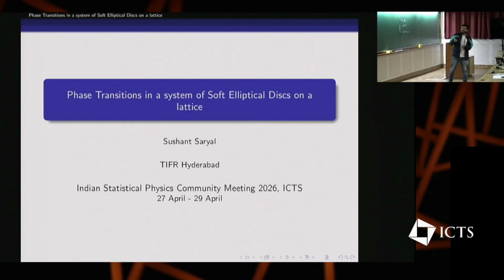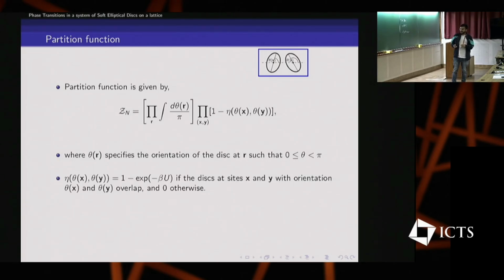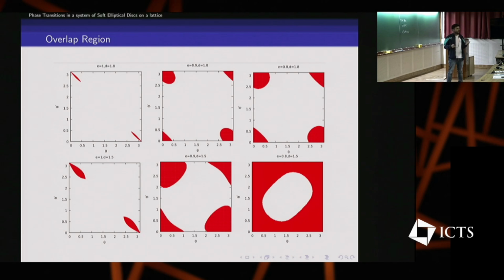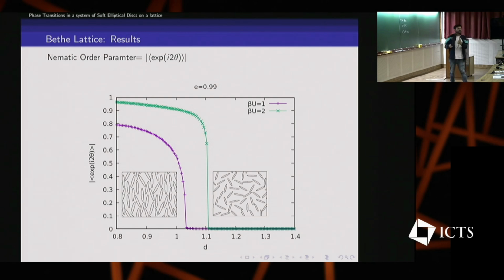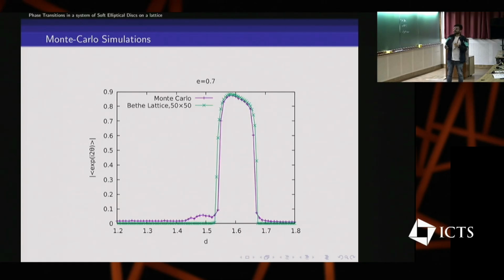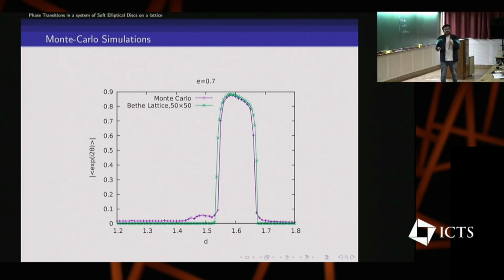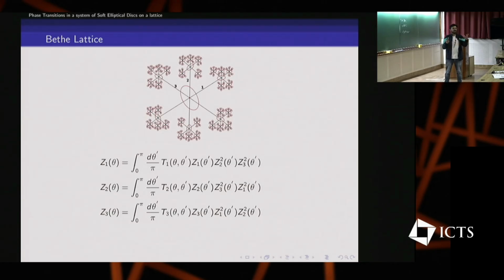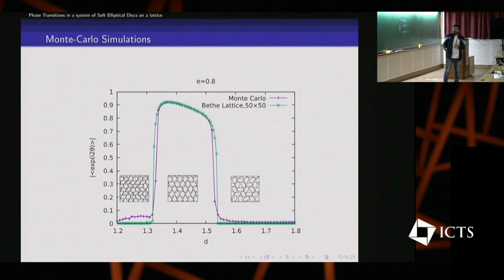Phase Transitions in System of Soft Elliptical Discs on A Lattice by Sushant Saryal